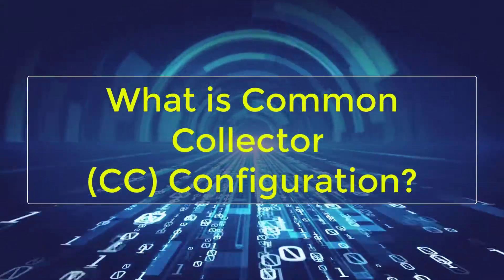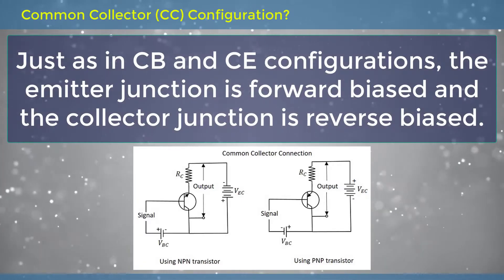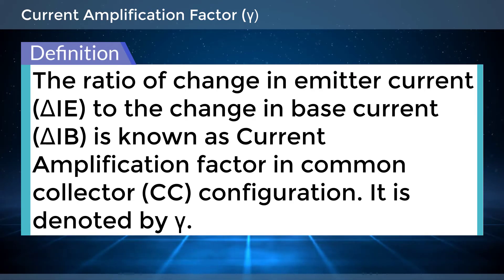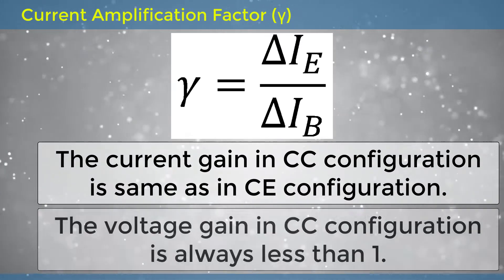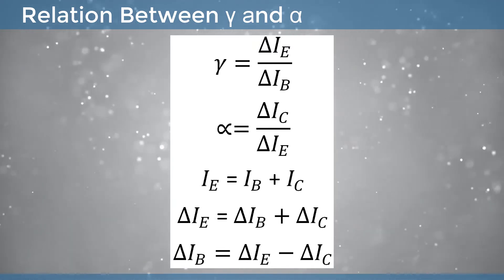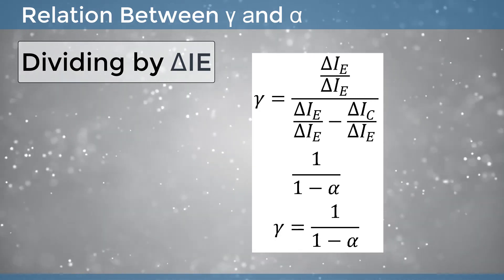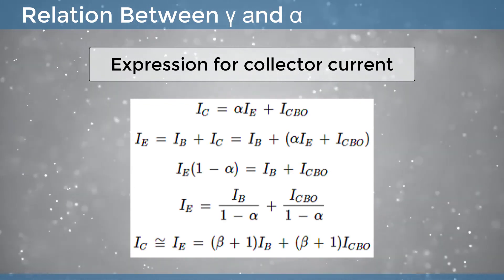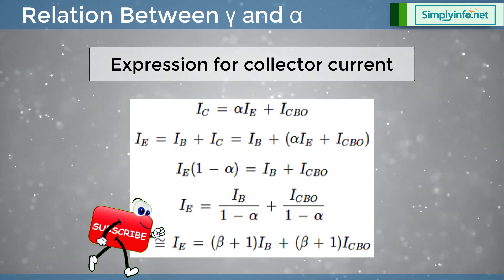What is Common Collector (CC) Configuration of a Transistor | Bipolar Junction Transistor | EDC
What is Common Collector (CC) Configuration of a Transistor, Bipolar Junction Transistor, Electronic Devices & Circuits

Team SimplyInfo.net